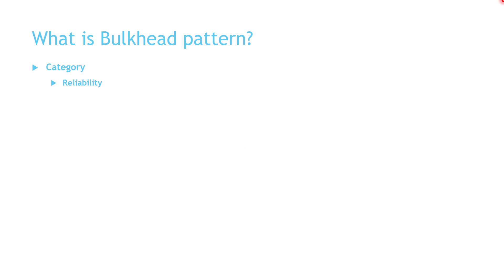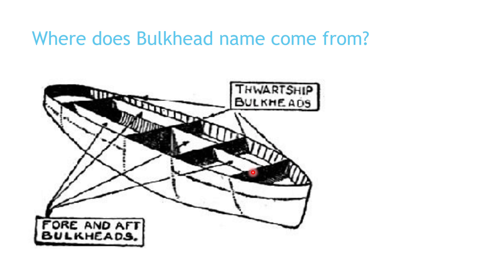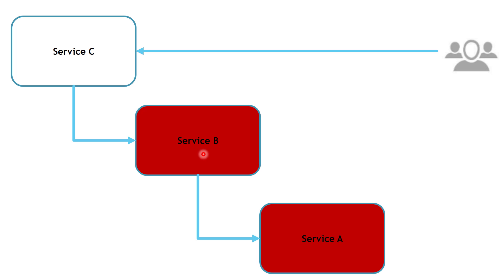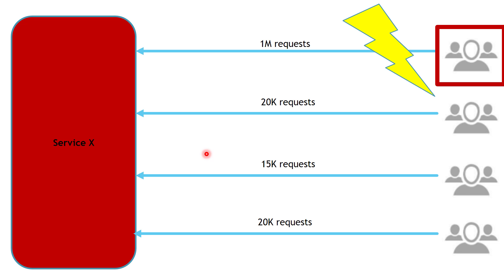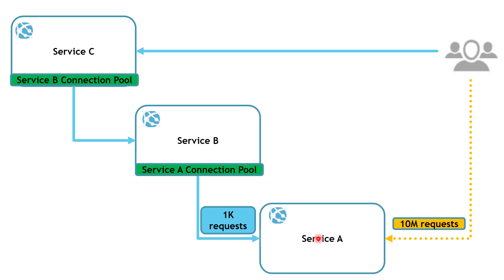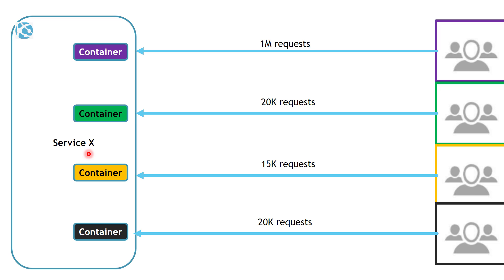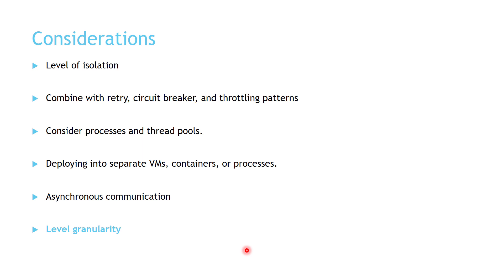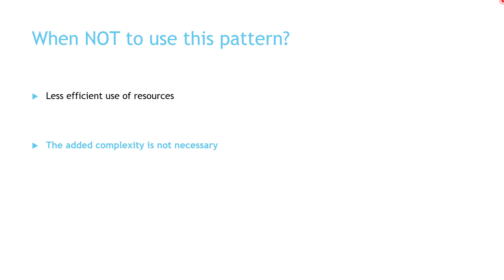Bulkhead pattern - Cloud Design Patterns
In this video you'll learn how to use the Bulkhead pattern to improve the reliability of your solution. This is to stop the compromised service/component from affecting other services/components in your solution (cascading effect). Learn how to implement Bulkhead pattern? When you should use? and When you shouldn't?